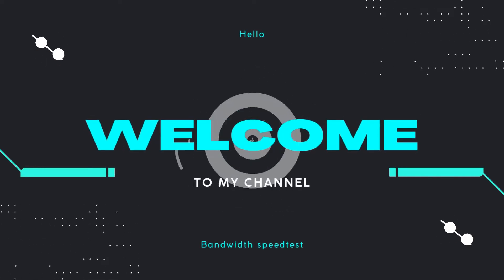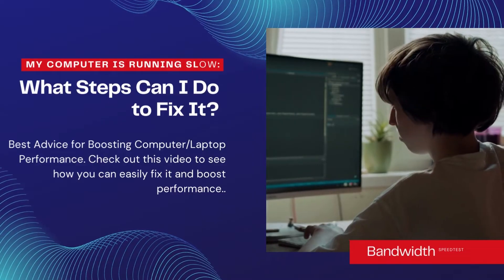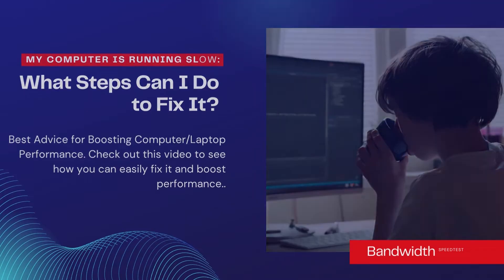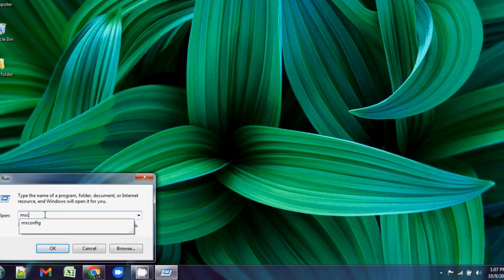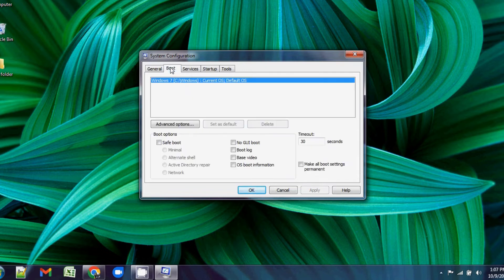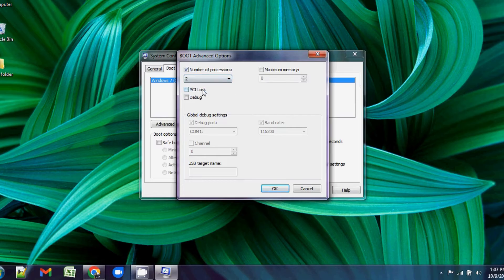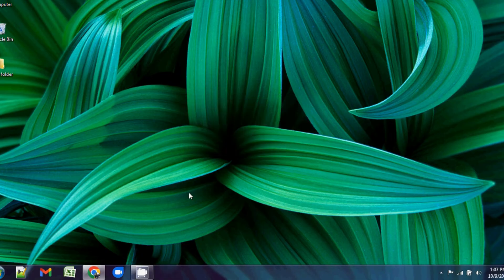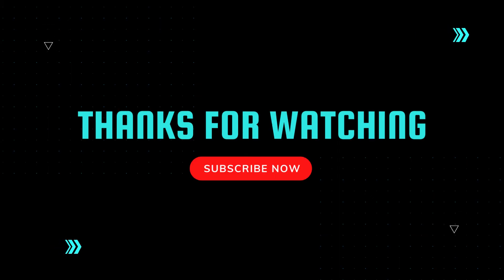Best Tips to Speed Up Computer and laptop Performance | Computer ki speed kaise badhaye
Is your computer running slow? Learn how to fix a slow computer or laptop in this video. We'll cover tips for Windows 11, Windows 10, and more!

Too many programmes running at once consume processing resources and slow down the PC, which is a common reason for slow computers.Is your computer gets hang , your are not happy with your computer or  a laptop system performance are they very slow , so in this video i will show you 5 best tips to boost your system performance you can increase your computer performance

kya apka computer fir laptop bhi hang hota hai , kya aap computer ke system performance se khus nahi hai , aapka computer bahot slow chalta hai to aap is video ko dekhe isme aapko 5 aise tips bataya gaya hai jiske aapke computer ke performance mai 100% improvement aayega is tips use kr ke aap apne computer ya laptop ke performance ko increase kar skte hai.

We Provide All How To Tips for computer,internet,mobile etc.
अगर आप को कुछ भी problem हो जैसे की computer की Problem या फिर Mobile की Problem या फिर internet के
 किसी भी परकार का प्रॉब्लम हो हमे Comment करके बताये हम आप की पूरी Help करेंगे Free Free मे !
 So देर किस बात की हमसे जुड़े रहने के लिए

Descriptions Tags : windows11, windows 10,pc,computer,laptop,how to speed up windows 10,windows 8,increase speed of computer,windows 7,faster computer,how to make your pc run faster,faster pc,how to make your computer faster for gaming,how to speed up your pc,how to make your computer faster,how to speed up computer windows 10,learn computer in hindi,pc hang problem,computer hang problem,hindi,urdu,manoj saru,technology gyan,कंप्यूटर,लैपटॉप,internet,laptop hang,software,computer software